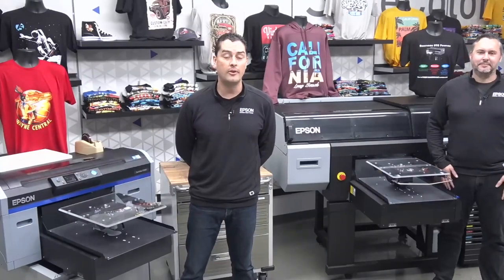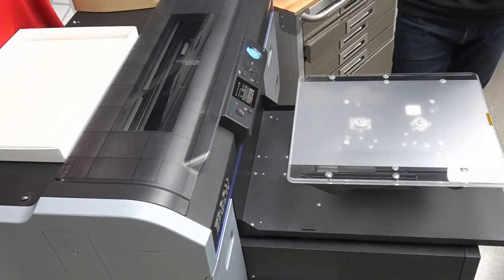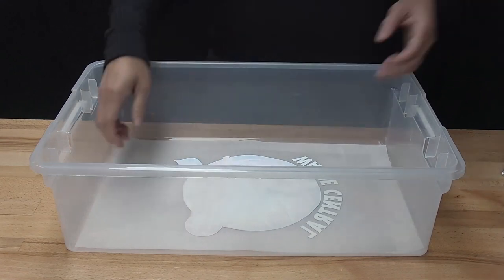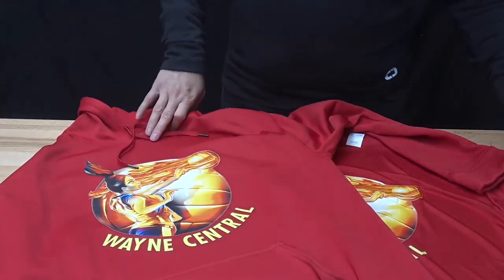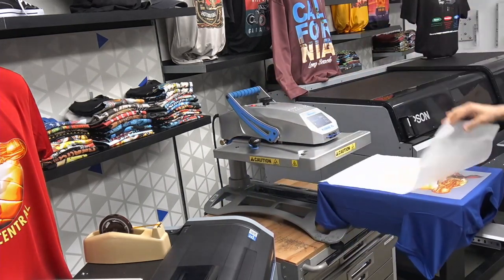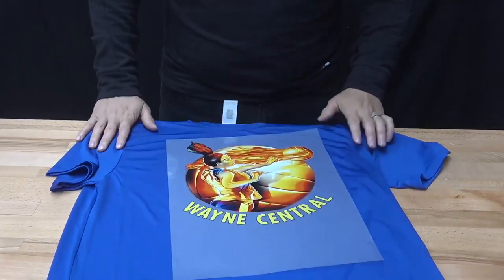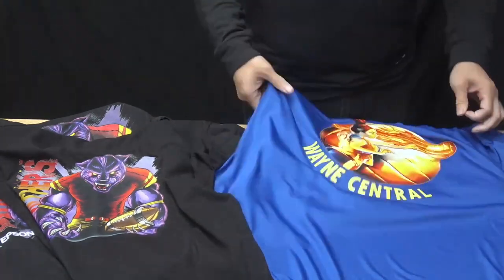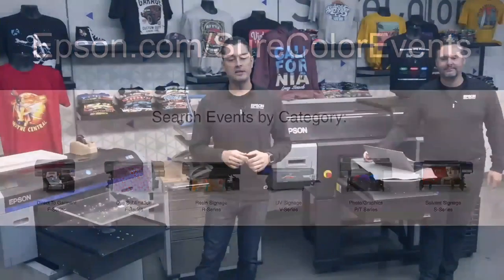Unlock Sales Potential with DTG Transfer Printing | Epson + Nazdar SourceOne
Epson shows you how to use the SureColor F2100's Direct-to-Garment technology to maximize sales potential by creating digital film transfers. See all the benefits that DTG printing can unlock for your business.